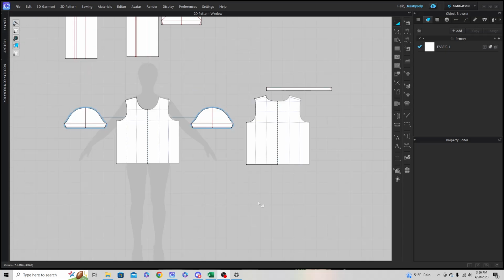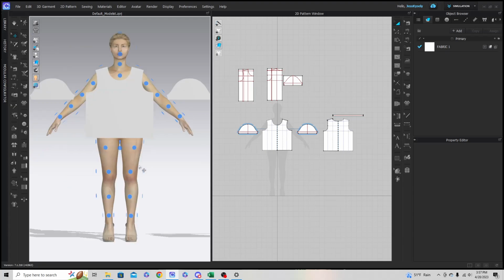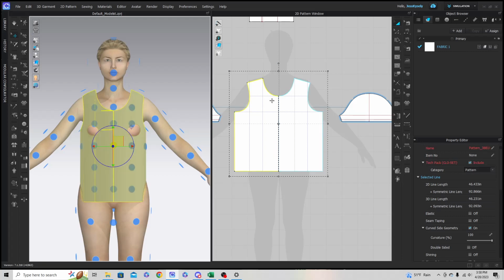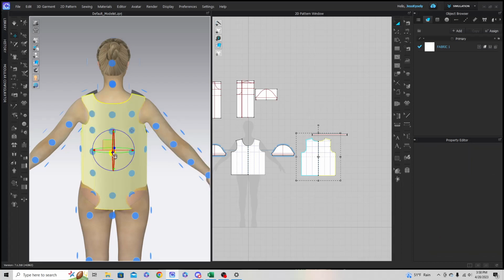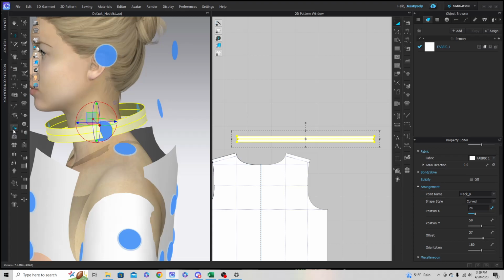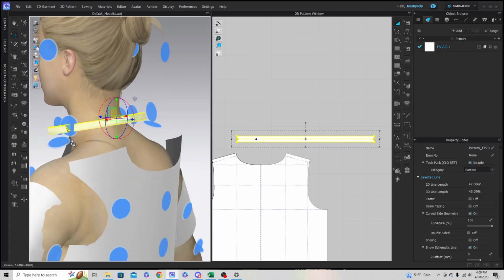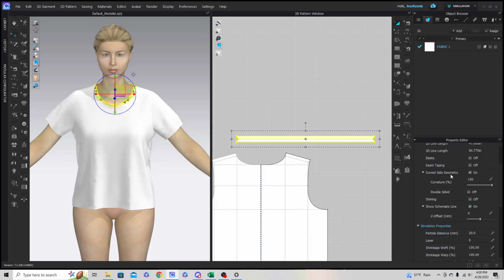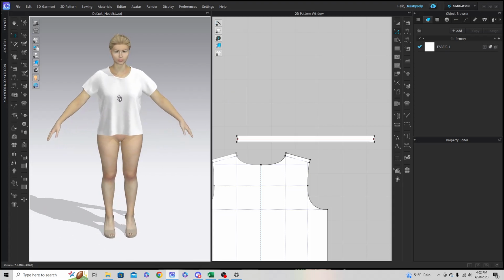CLO 3D Tutorial 8 - Basic Boxy Tee - Arranging patterns in 3D and simulation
Free Tutorial from technical fashion designer with Advanced CLO 3D certification. How to create a Basic T-Shirt in CLO 3D. How to arrange the 2D pattern in the 3D window on the avatar and simulate.